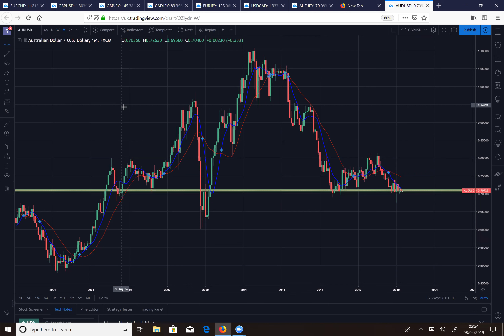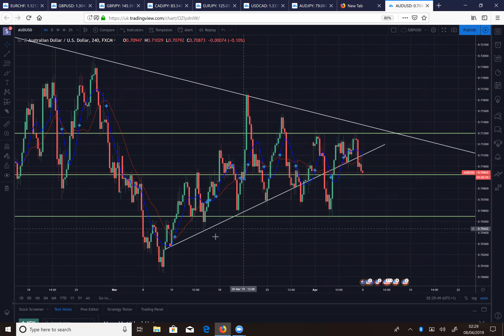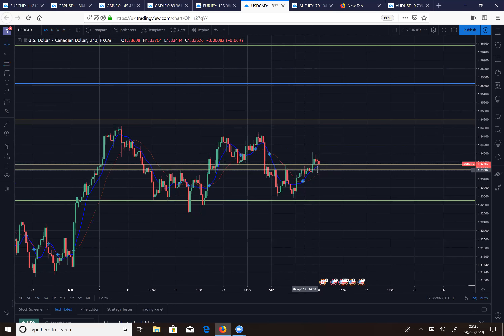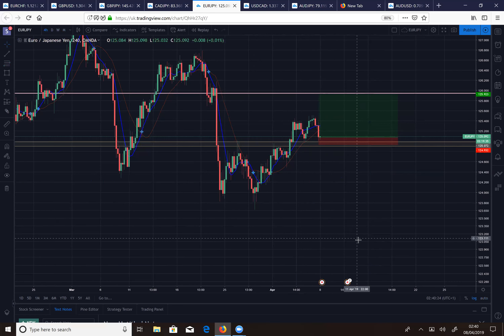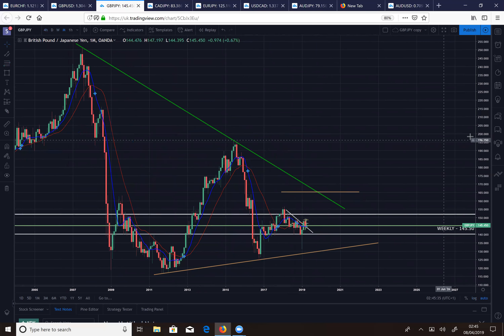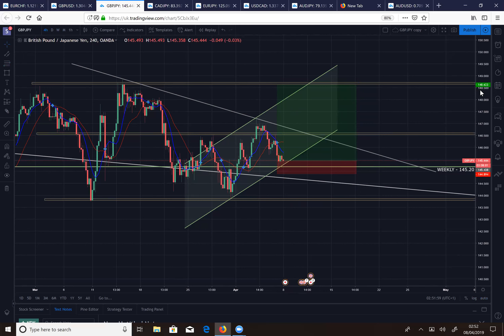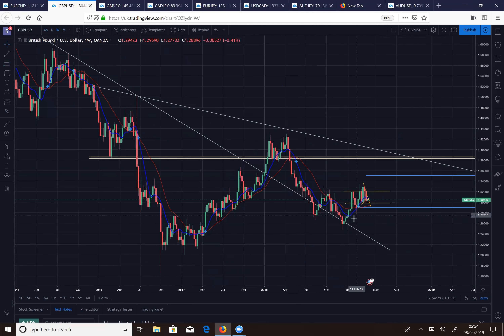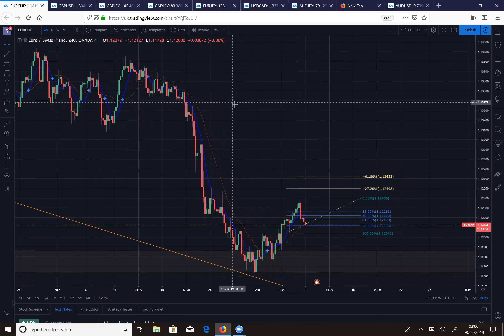PIPCHASERS - FOREX CHART WEEK BREAKDOWN - 1 - CATCH PIPS WITH US!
Hello mandem and gyaldem, Nathan here from Rebirth Holdings

Quick look into past and recent price action to uncover possible trade setups for the upcoming week.